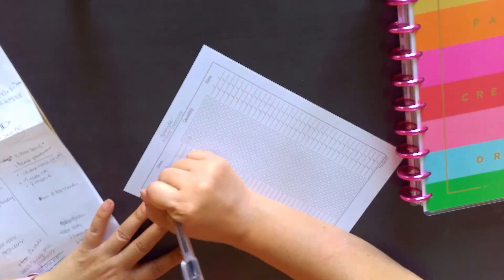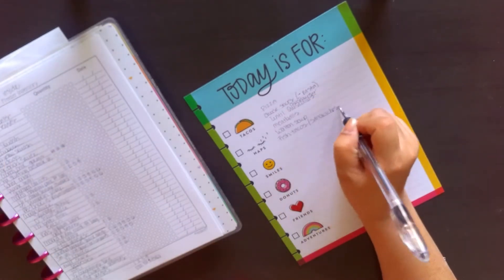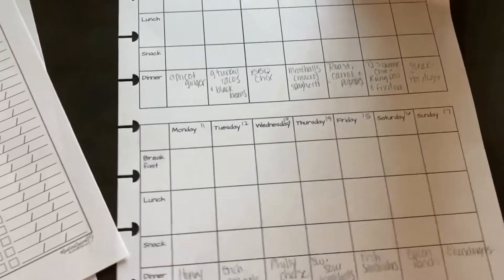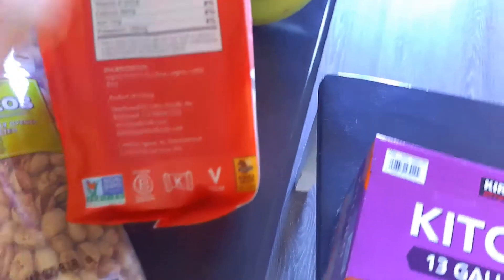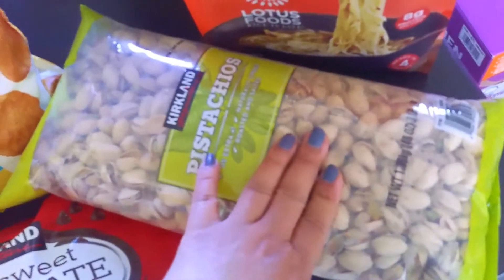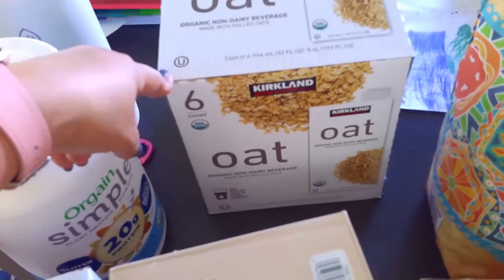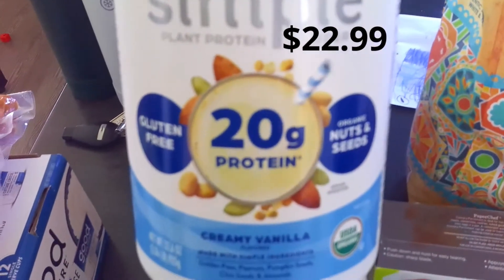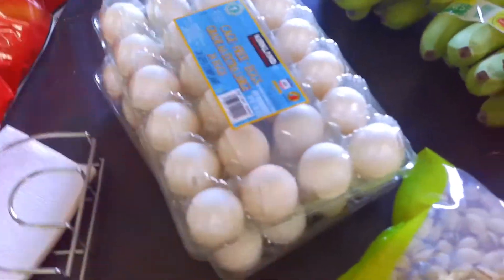Cutting the grocery budget & Costco Grocery Haul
Join me as I share how I'm cutting our October grocery budget and share our Costco haul.  September we overspent in our grocery and household budget (our grocery & household budget is combined into one).